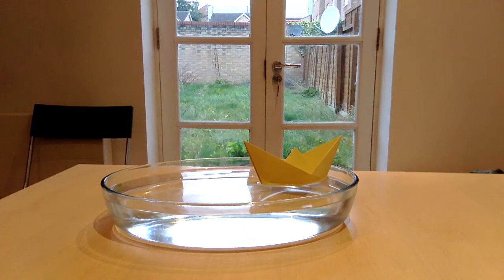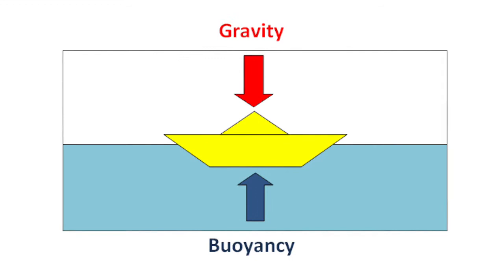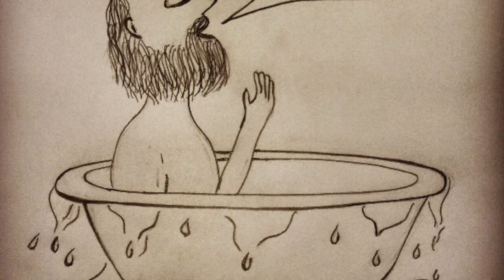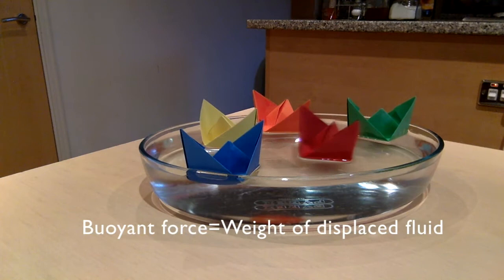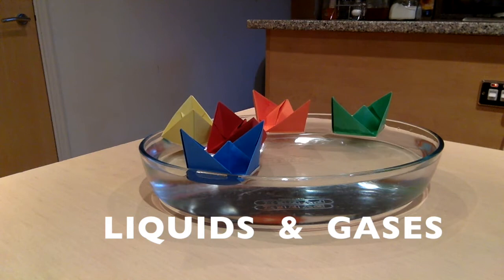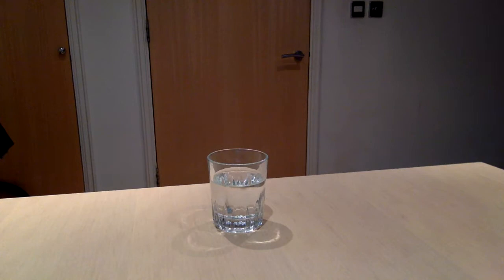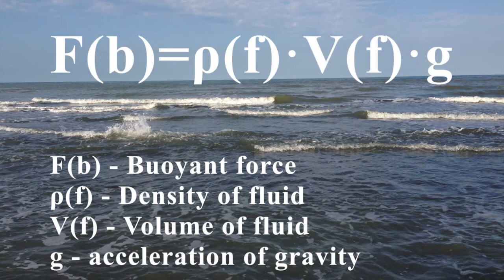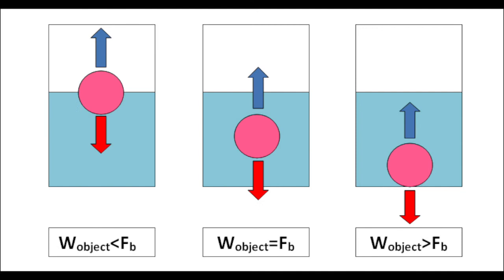Archimedes' Principle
UCL First Year Video